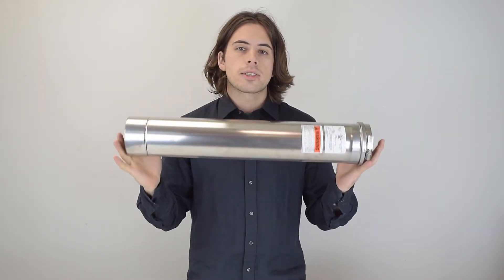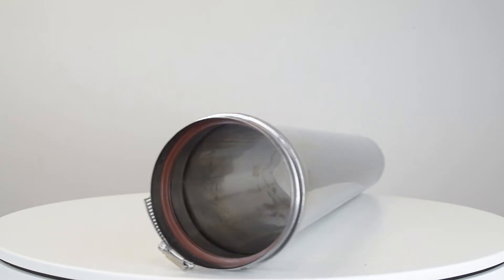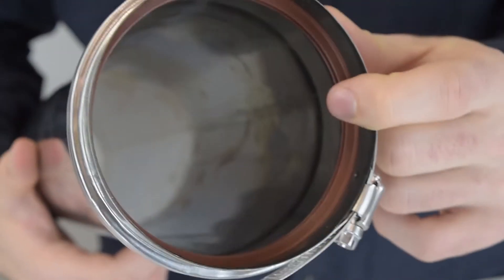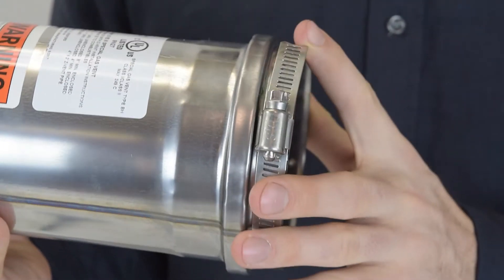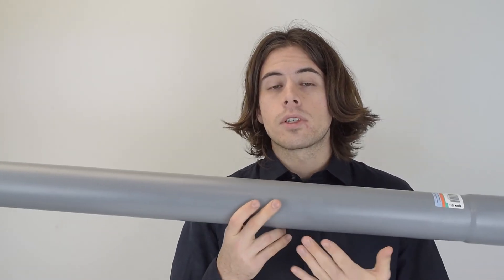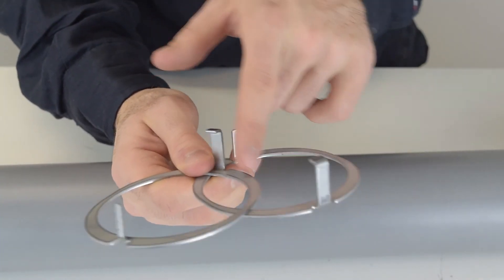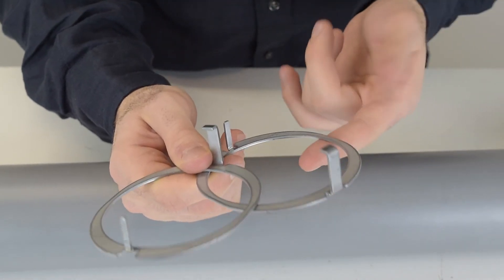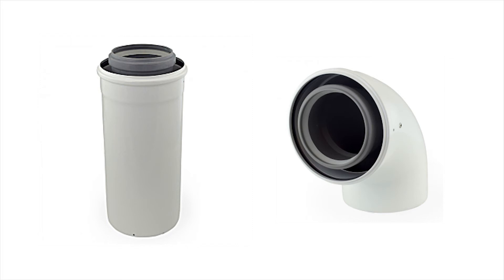Closer look at Z-Flex and Centrotherm Vent Pipes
Follow PEX Universe on PINTEREST 4 Categories of Heating Appliances

Centrotherm and Z-flex vent piping are Polypropylene and stainless steel options for condensing and non-condensing boilers, water heaters, and furnaces.

Share with us below your experiences with either of these pipe vents.